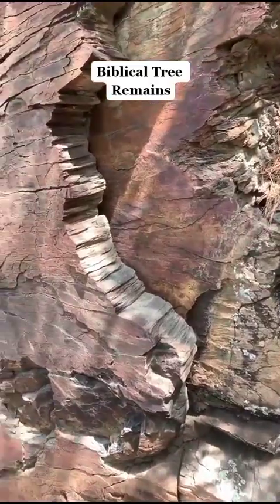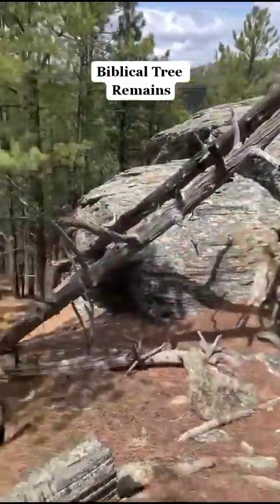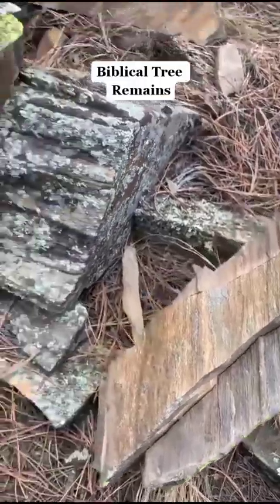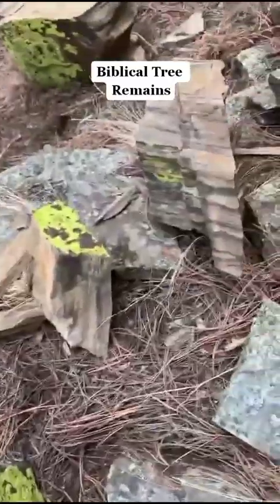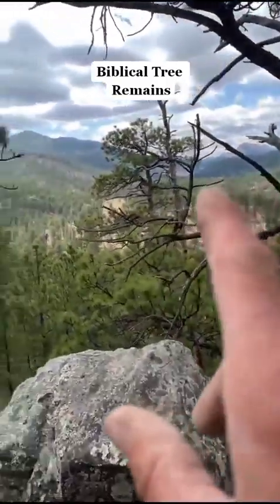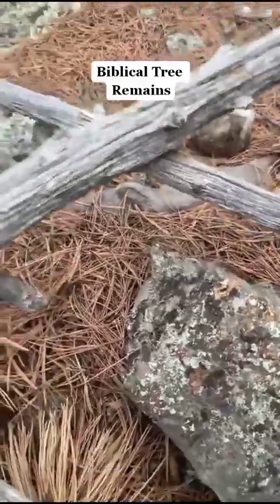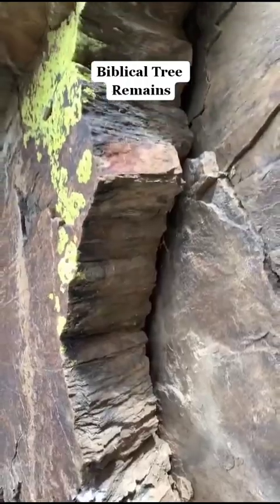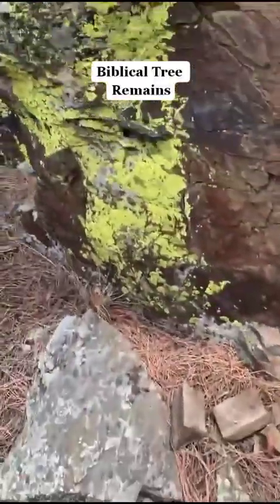Silicium Trees Stone Trees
Tartarian Mudfloodreset
-Tell me what u think. ?

-sub when u like..

-Mudflodd Real?